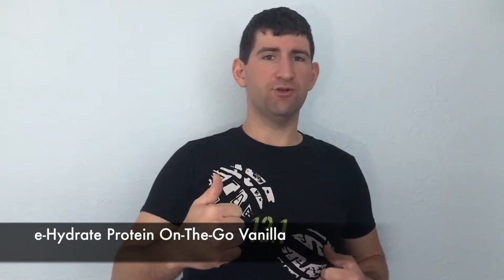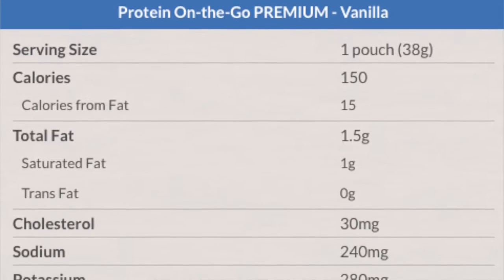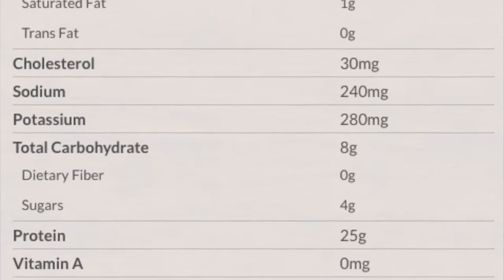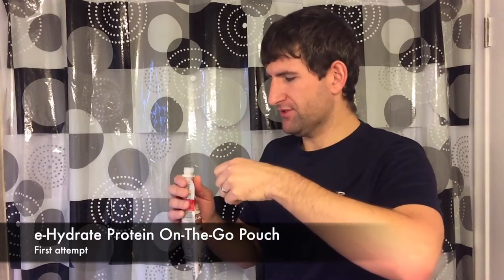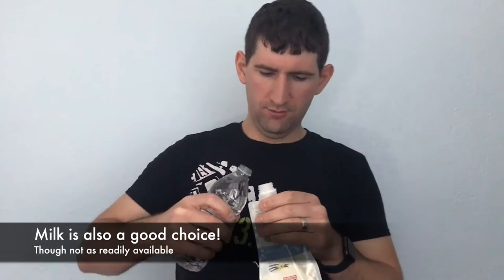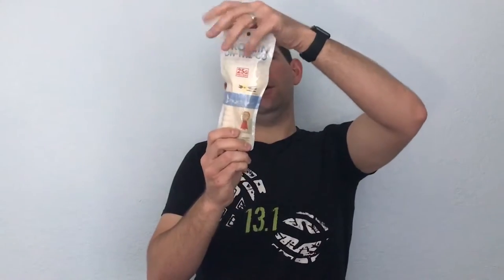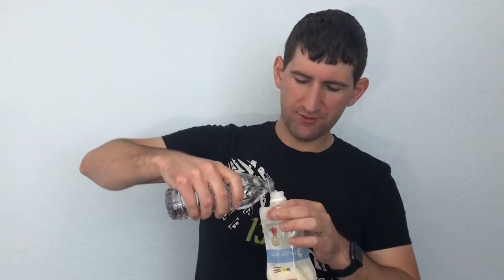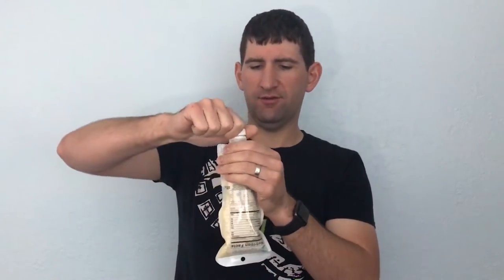e-Hydrate Protein On-The-Go Vanilla Pouch – The Sidewalk Runner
Welcome to the first Sidewalk Runner episode! I'm here to try out the E-Hydrate Protein On-The-Go Vanilla protein pouch.

Written, Filmed, Produced, Edited and Directed by: Brandon @sidewalkrunner